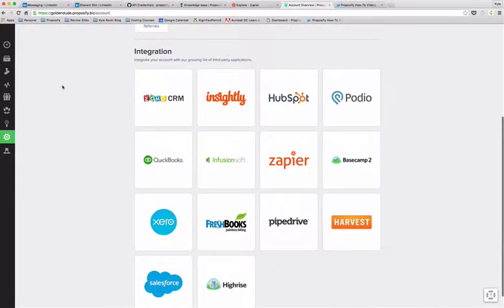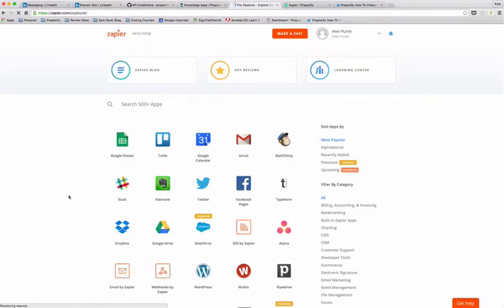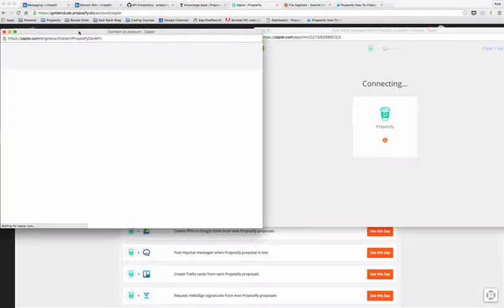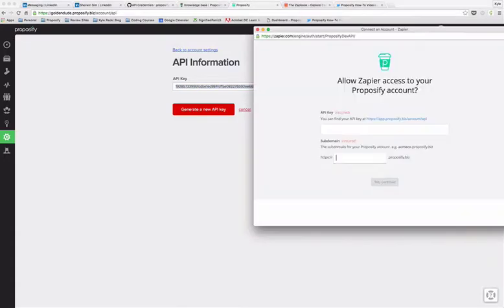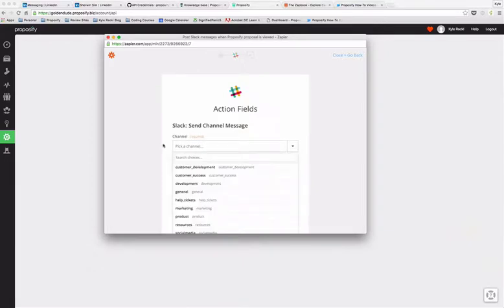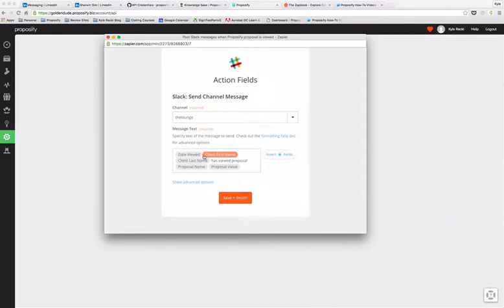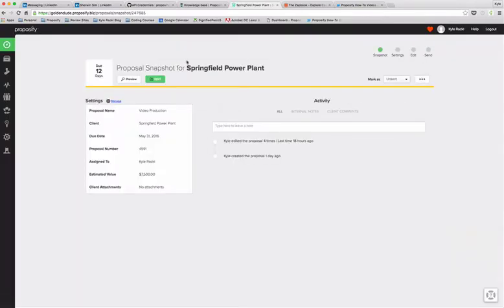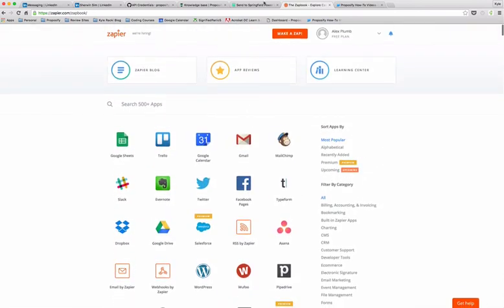Integrating Proposify with Zapier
Zapier lets you integrate web apps you use every day so that they talk to one another, and you can create workflows that save you time duplicating data from one app to another.

You can connect Proposify with any of the hundreds of apps in the Zapier marketplace.